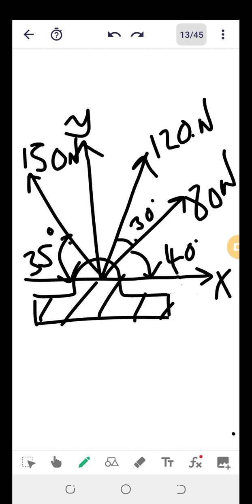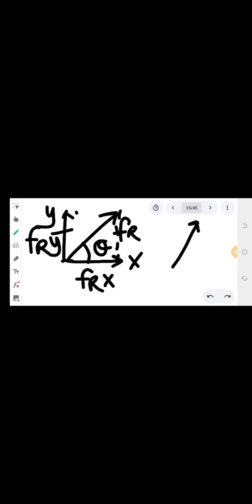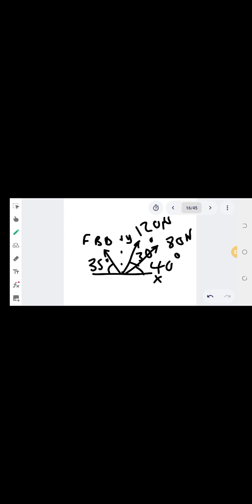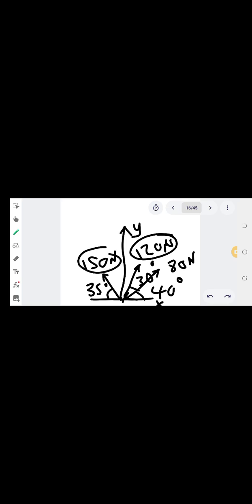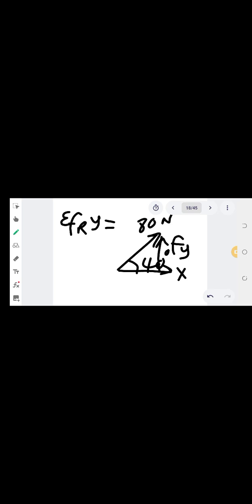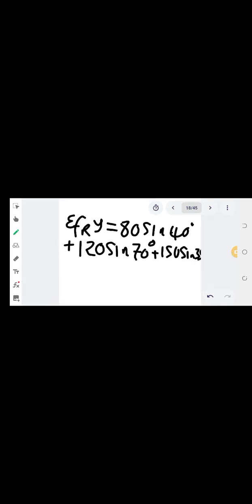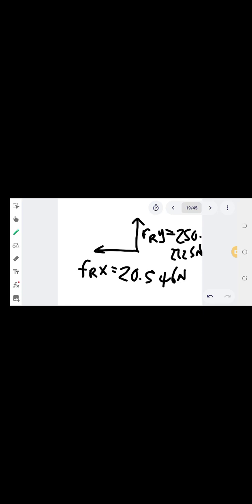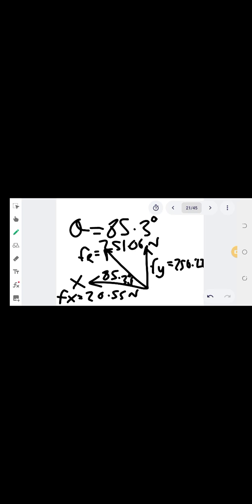Vectors , determine the resultant force and direction